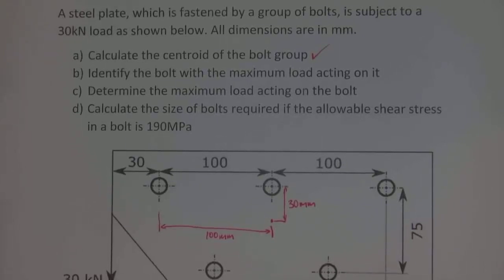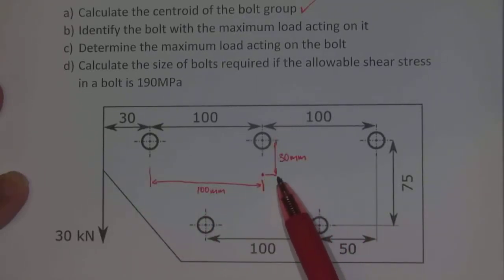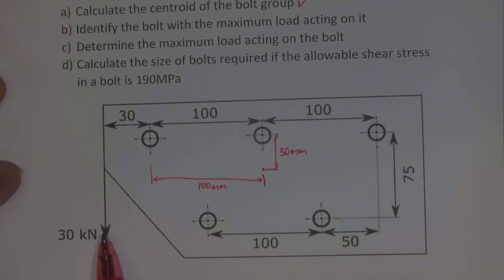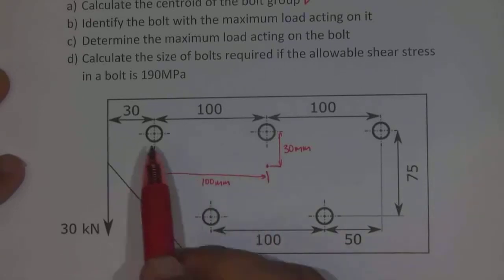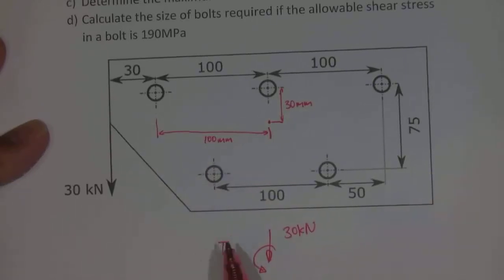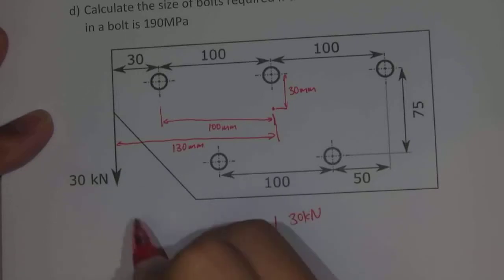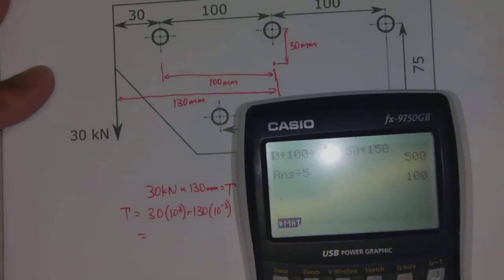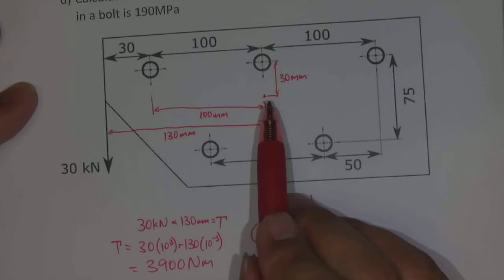Example - Bolted connection with torsion and shear loads (Part 2 of 6)